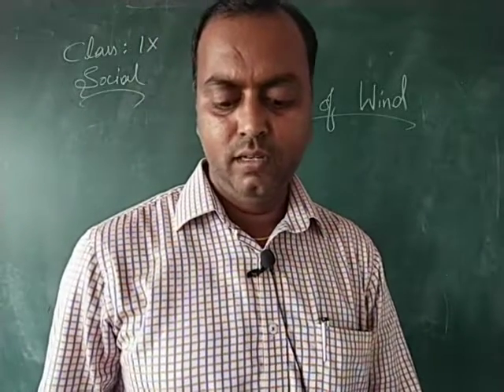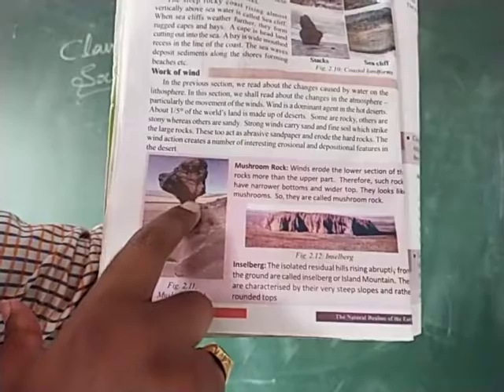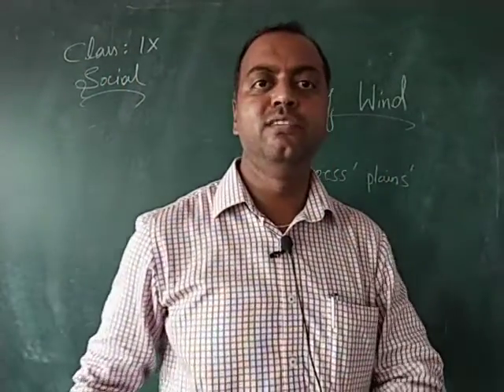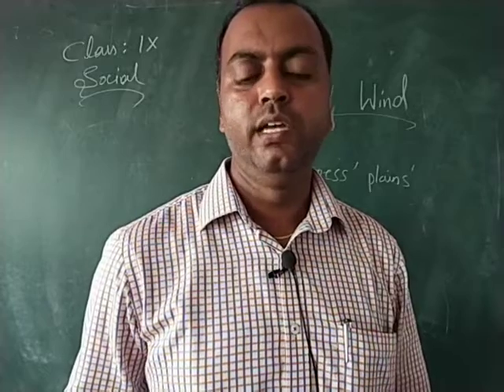9 WORK OF WIND 14.07.20